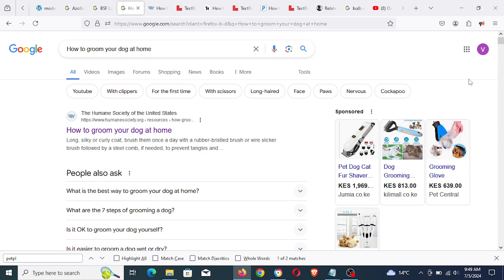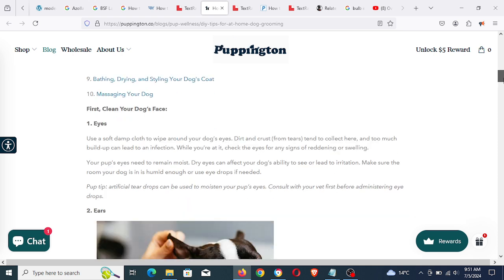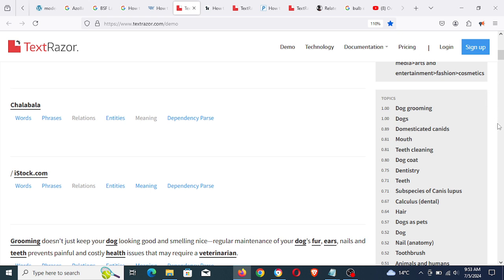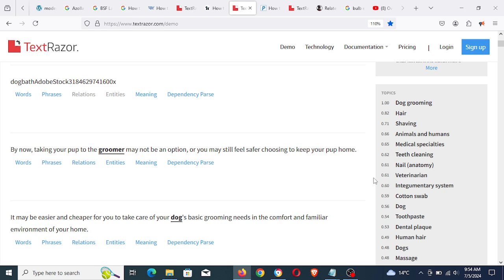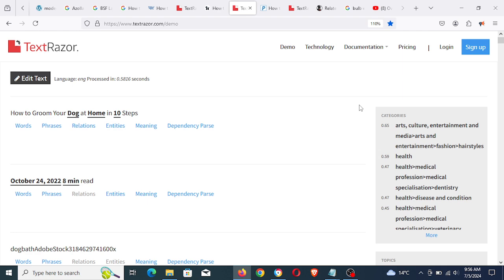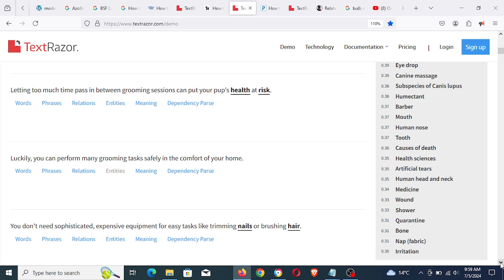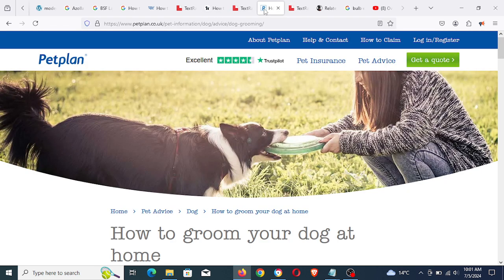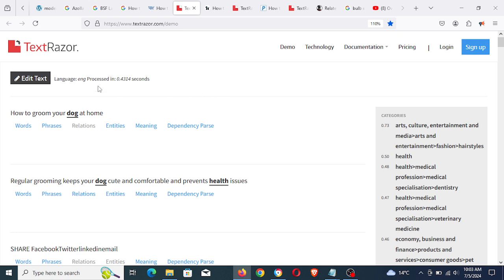Why Google Doesn't "Like" Your Content - What You Should Know about NLP Entities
Hire me on Upwork to write for you a 'Data-Based SEO Blog Post with a Competitive Advantage':

The content features:
1. Keyword research and search signals (Researching 100s of target keyword clusters, related keyword clusters, niche keywords, and other search signals).
2. Competitor analysis and ranking metrics (Analyzing 100s of target keyword ranking pages, related keyword ranking pages, geo-targeted SERP ranking pages and wider niche ranking pages).
3. Search intent targeting and content opportunities (Evaluation from 100s of pages ranking for target keyword, related keywords, geo-targeted SERPs, and wider niche).
4. Entity-based content creation with SEO optimization (100s of sources per 1,000 words for target keyword, related keywords, geo-targeted SERPs, and wider sources).

If you already have content and want it to perform better, you can hire me on Upwork for a Data-Based SEO Content Audit to Give You a Competitive Advantage: